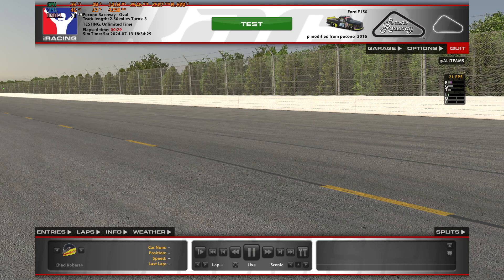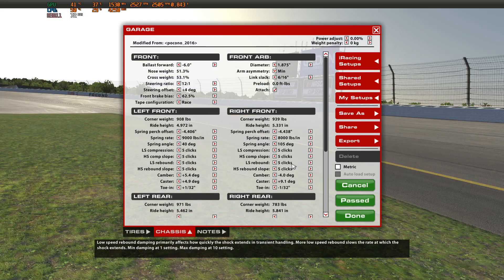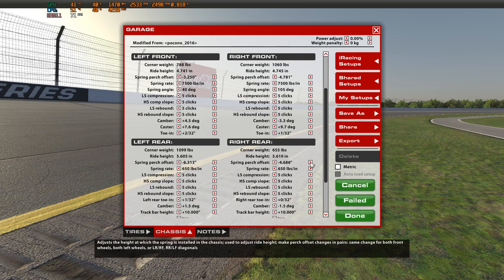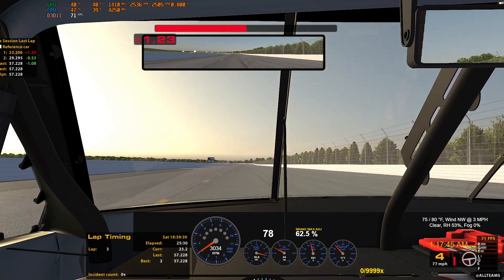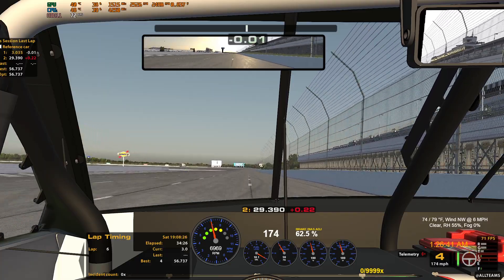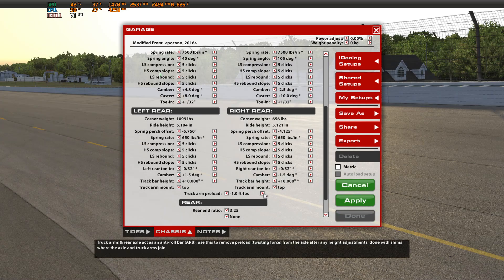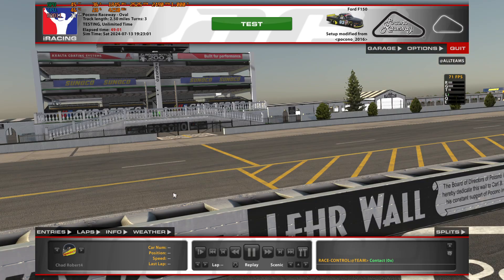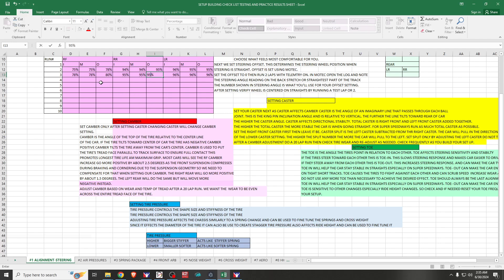Updated C Open Truck Setup Tutorial and setup guide video Part 1 Introduction #1 Alignment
Introduction to the iRacing C Open Truck Setup Tutorial and setup build log and build guide.